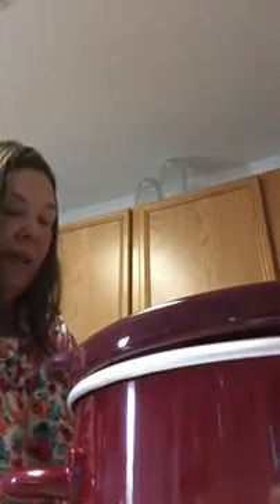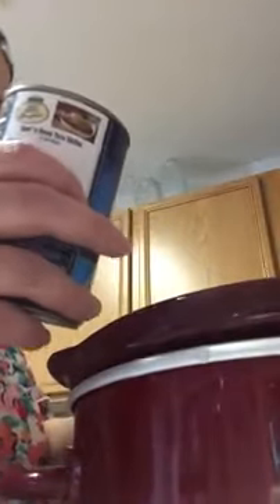I make crockpot chili - Came out awesome!